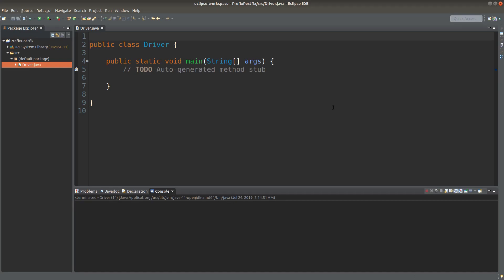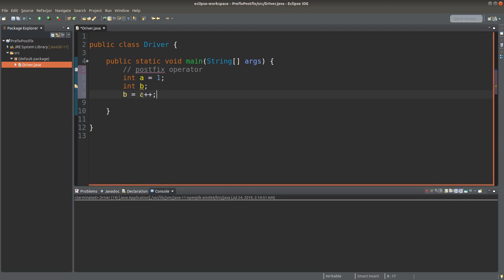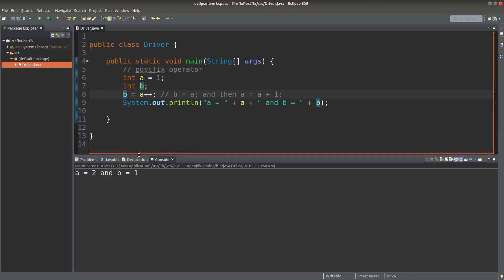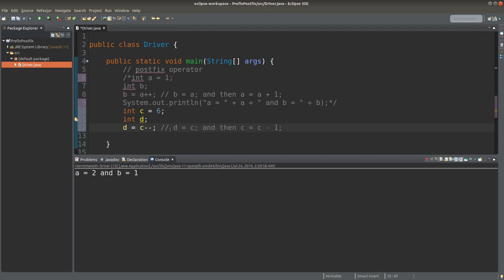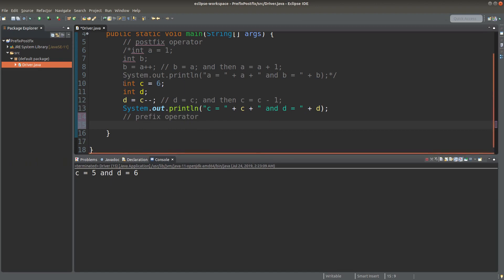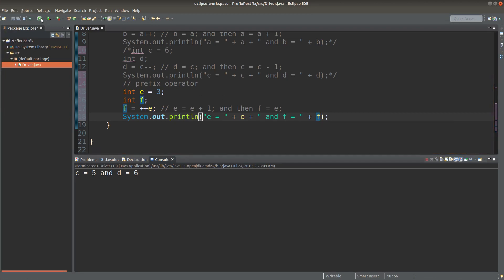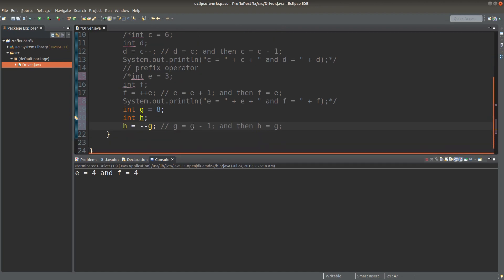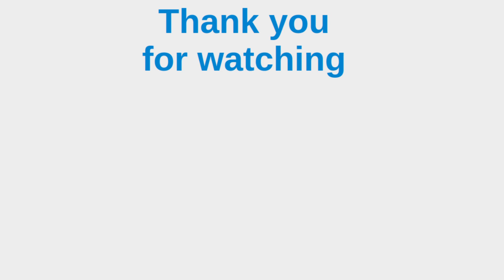Prefix & postfix operators - Basic Java Fast (6)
Postfix operators are introduced for addition and subtraction. Then prefix operators for addition and subtraction are discussed. Each of the operations can be decomposed into two steps.

0:32 - Postfix operators
5:24 - Prefix operators